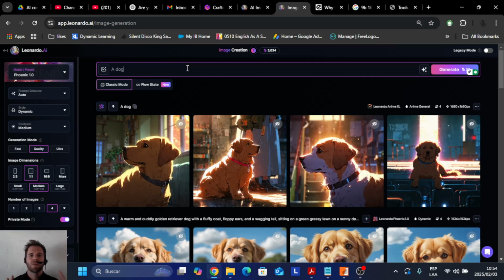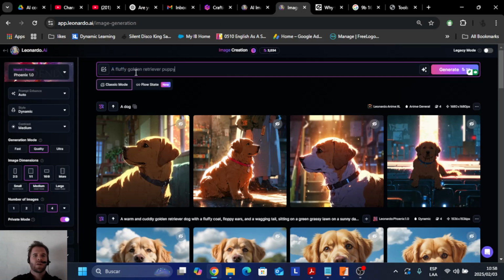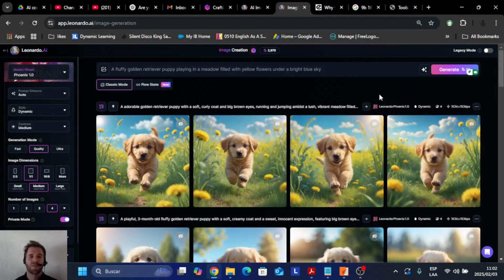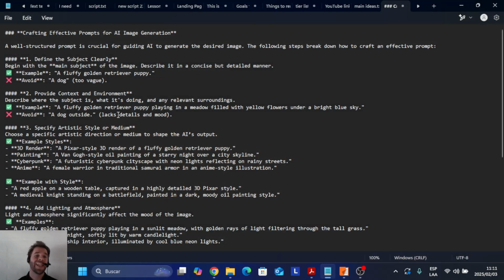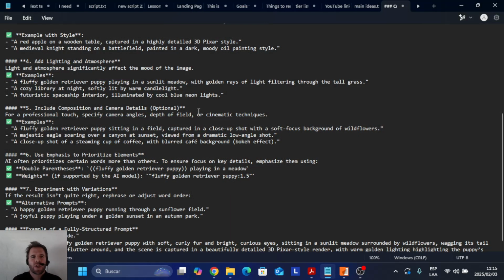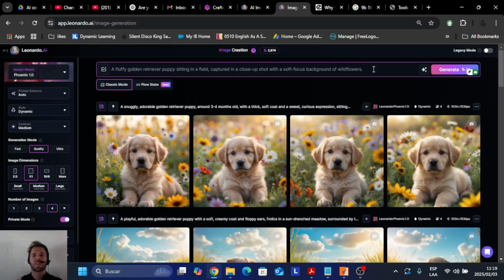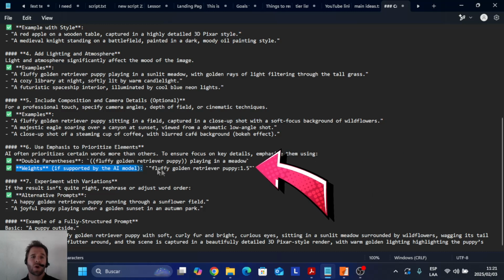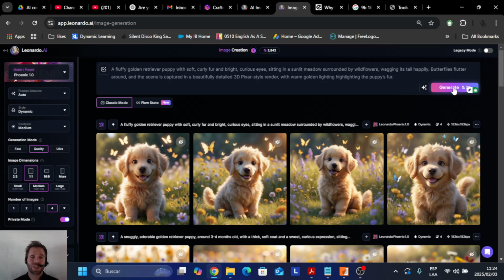🧠Tools For Teens - AI Tools - Unit 3.1b -AI Image Generation Techniques Part 2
Want to create stunning AI-generated images? In this tutorial, I’ll guide you through the best strategies and tools for AI image generation using Leonardo.ai. Whether you're a beginner or looking to refine your skills, this video covers prompt engineering, style control, and pro tips to get the best results. 🚀

🔹 Learn how to craft effective prompts
🔹 Explore different AI models & settings
🔹 Enhance creativity with advanced techniques